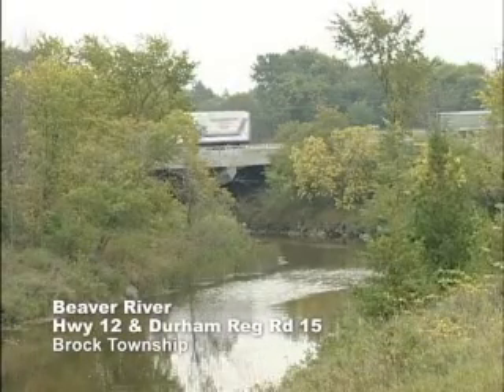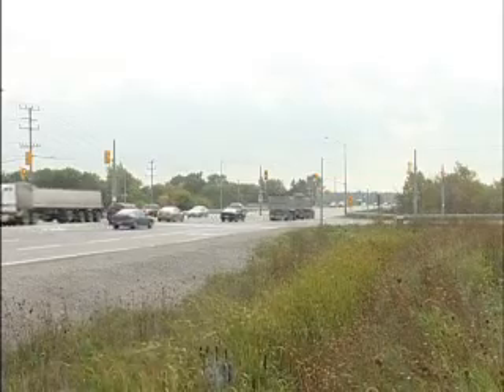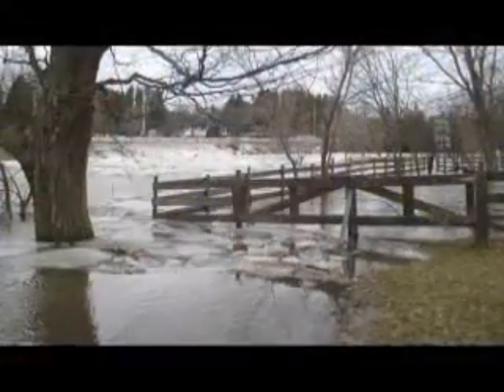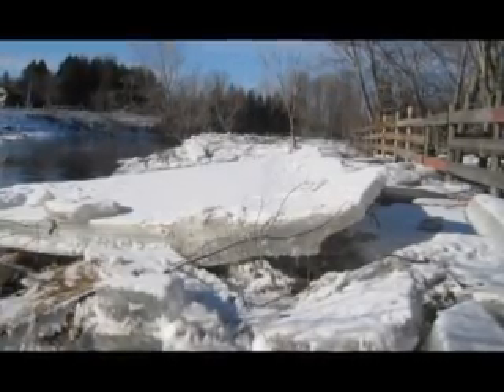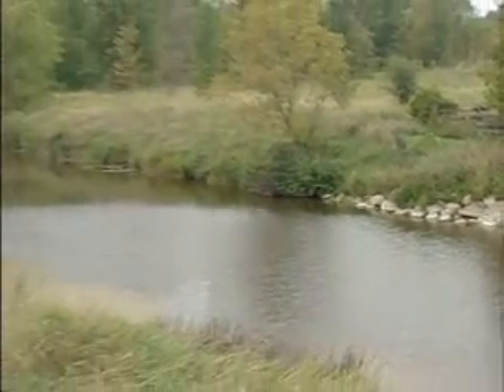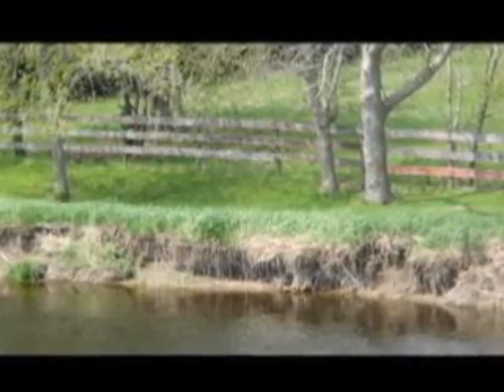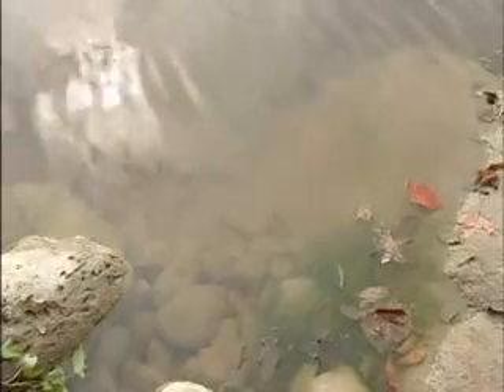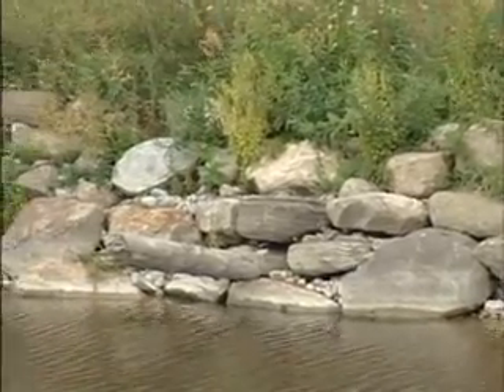Beaver River Erosion Control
Hear how the Lake Simcoe Region Conservation Authority led a project to help reduce erosion along the Beaver River